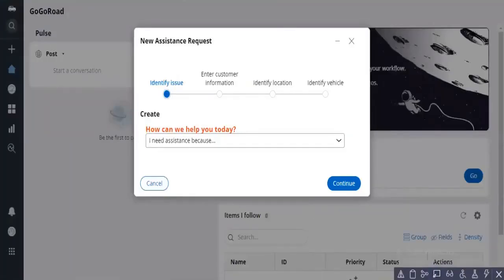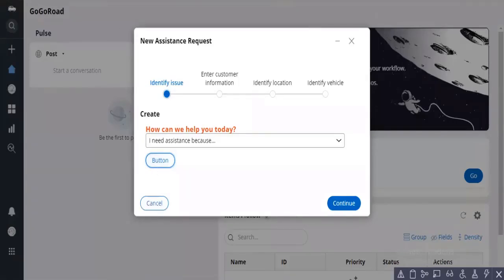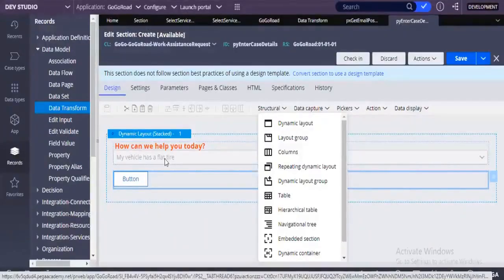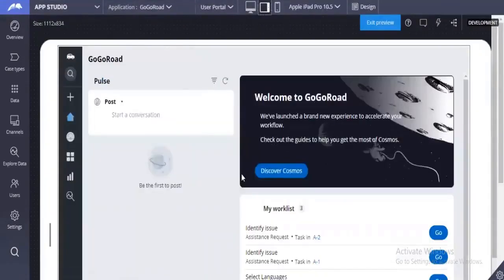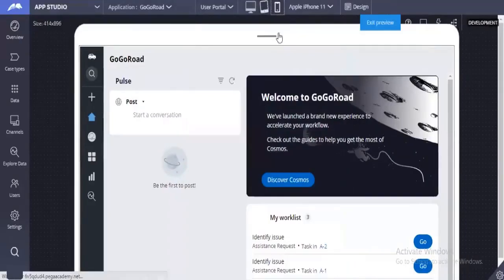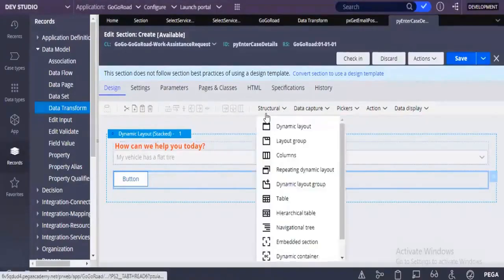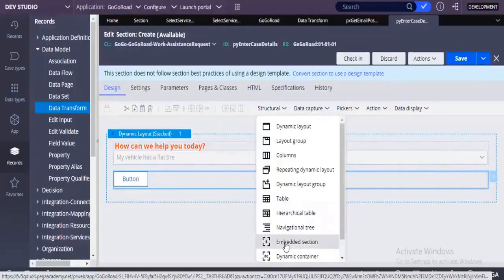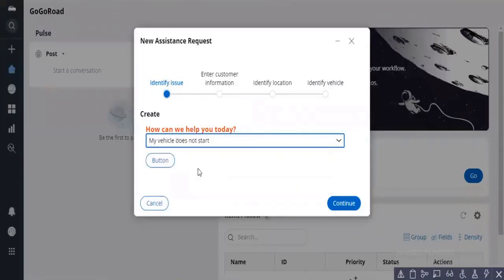Pega Added button to screen | UI Sections Discussion in Pega | Pega Training For Beginners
Pega Training For Beginners Masters Program. Get registered now! cloudfoundation.com

Here are the main concepts covered in this video:
Pega 1. The text begins by explaining the addition of a button to a screen.
2. The changes made to the section are discussed and it is mentioned that the button needs to be configured to perform a specific action.
3. The text then moves to the topic of UI components and the differences between a button and other UI components.
4. A brief overview of the various UI components such as buttons, sections, and screens is provided.
5. The text again moves to the topic of the structural component and its importance in the development of applications.
6. Dynamic layouts are discussed and their convenience in aligning UI elements to the shape and size of the screen.
7. The impact of different screen ratios and resolutions is highlighted using the example of a mobile screen versus a desktop screen.
8. The text then moves on to the mobile preview function, which allows developers to see how their application's UI will align on different device screens.
9. The importance of understanding the dynamic layouts and their use in the development of applications is reiterated.
10. The text concludes with an overview of the UI components and their functions in the development of applications.

Key Benefits:
Real-time Projects
Instructor-Led Training for Accelerated Learning
24*7 Technical Support

Skills you will learn:
Button Modifications in Pega : Section Updates in Pega : Dynamic Layouts in Pega : Component Alignment in Pega : Pega Screen Responsiveness : Dynamic Layout Examples in Pega : Mobile Previews in Pega : Pega Dynamic Layout Basics : Structural Layouts in Pega : Data Capture in Pega